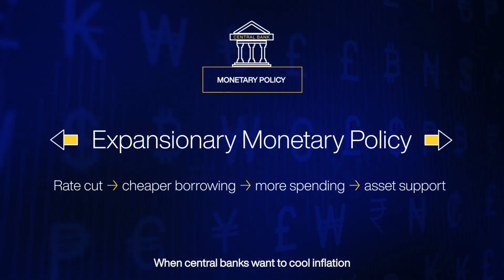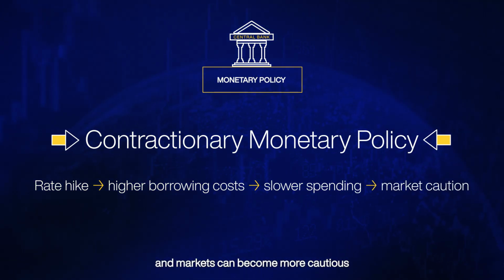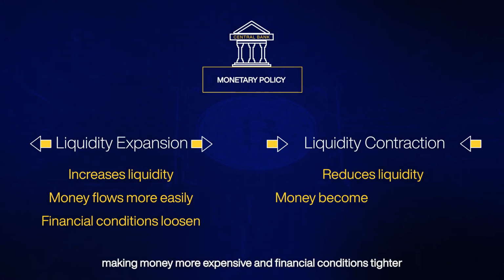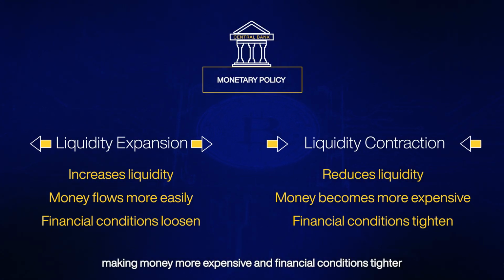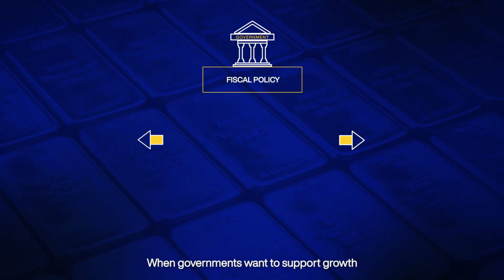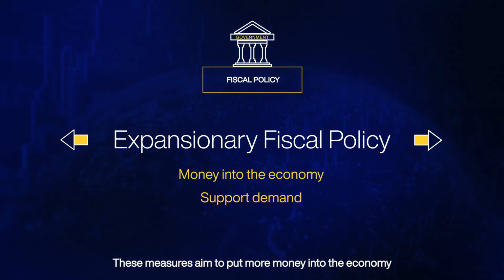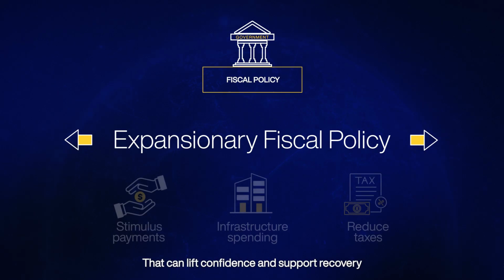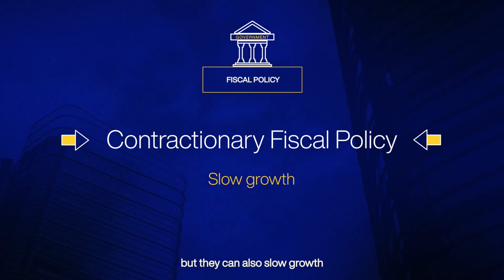Monetary and Fiscal Policy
Two forces drive the economy more than almost anything else. This is how monetary and fiscal policy work, and why they matter for your trading.